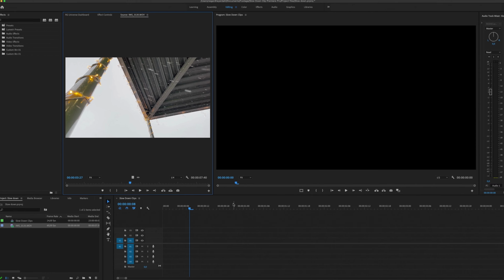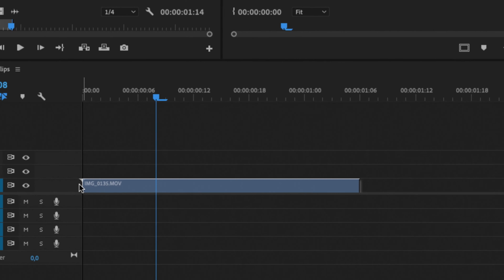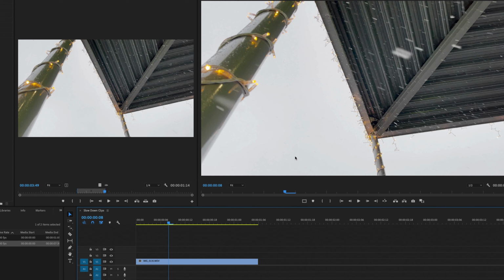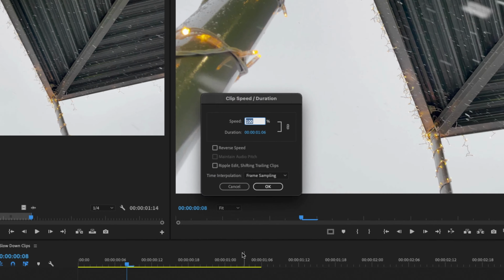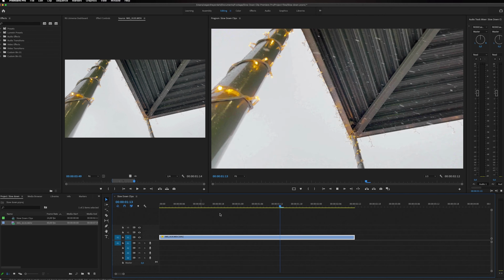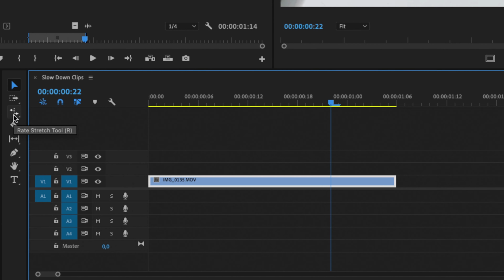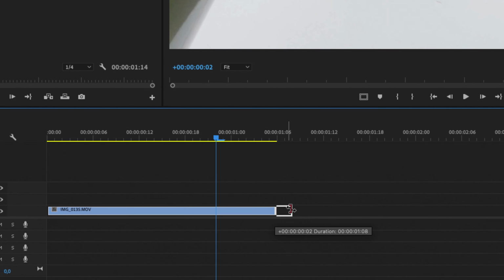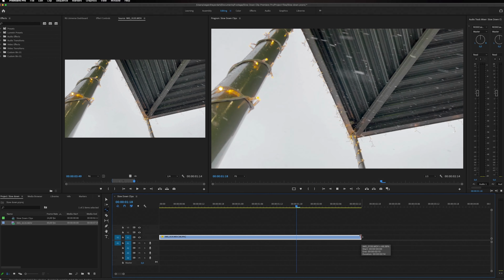How To Slow Down A Video In Premiere Pro - 4 Ways!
This tutorial will teach you How to slow down a video clip in Premiere Pro 2021. I have 4 different ways you can learn to slow down your video and it is super easy. If you are a beginner video editor in premiere pro this is super easy for you to understand how to make your video slower in slow motion.

🎵 The Music i use for all my videos is from Epidemic Sounds: